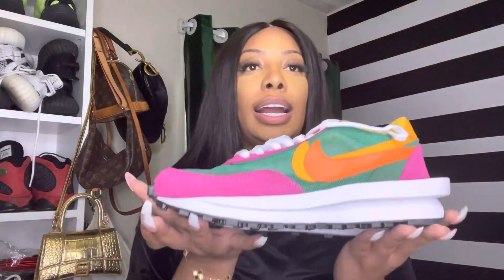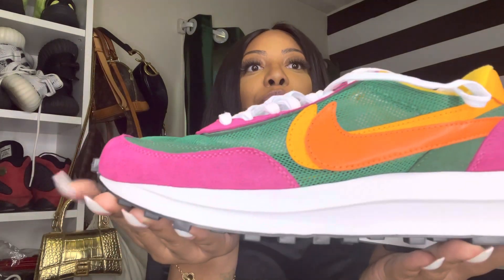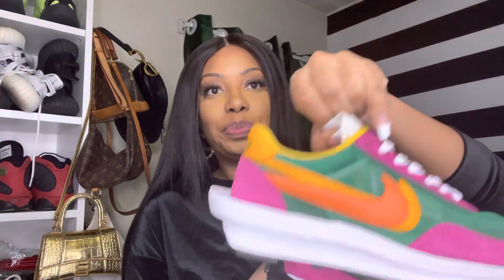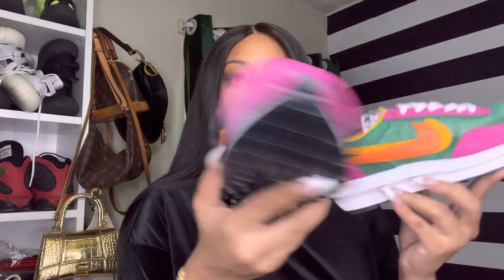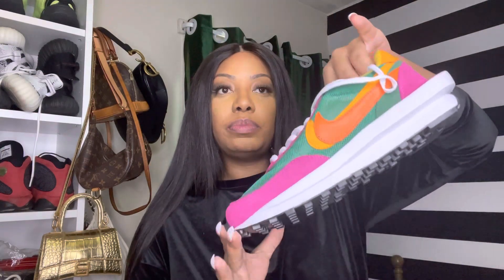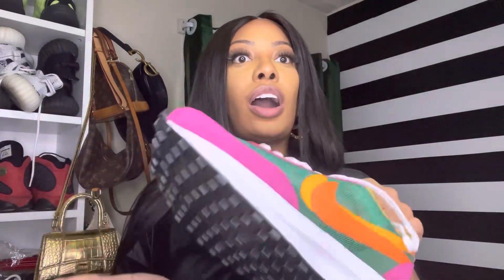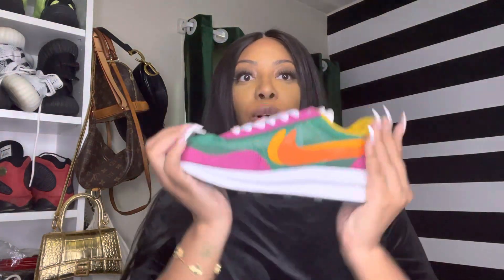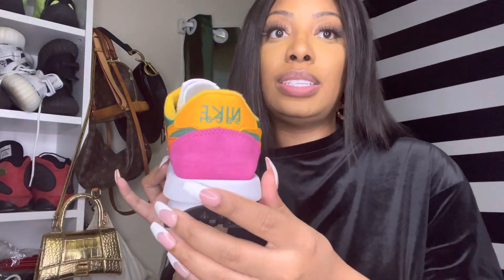Real or Fake: Sacai x Nike LD Waffle 'Pine Green'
Sacai x Nike LD Waffle